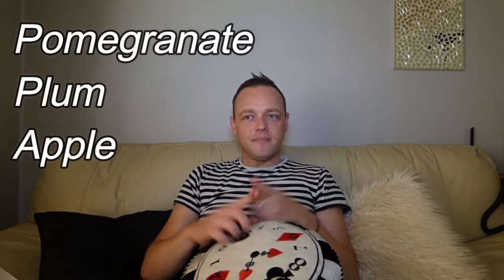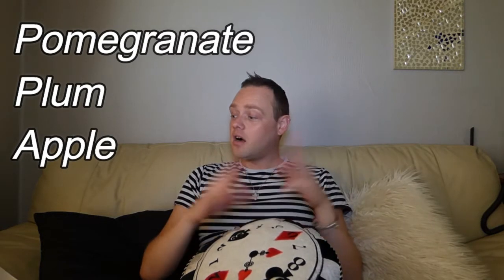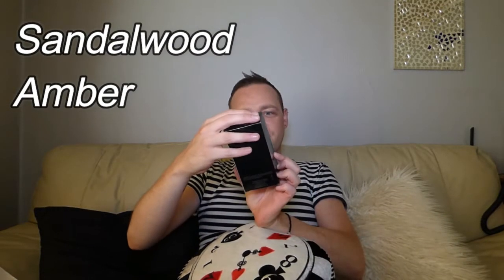Ga-de "Icon Vanilla Black" Fragrance Review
Go and check out this brand here...